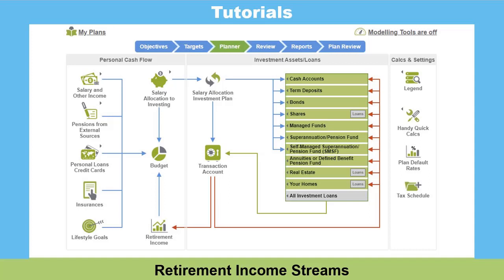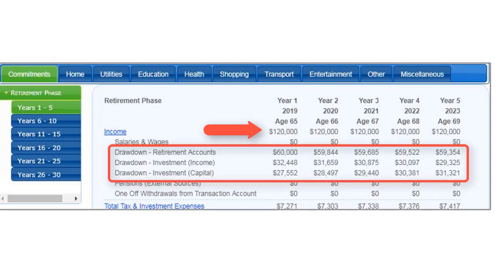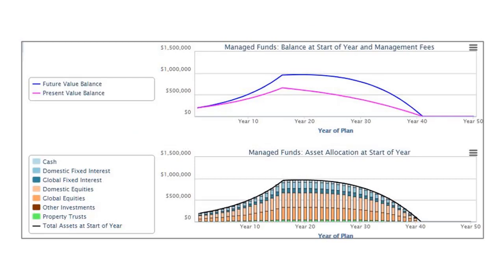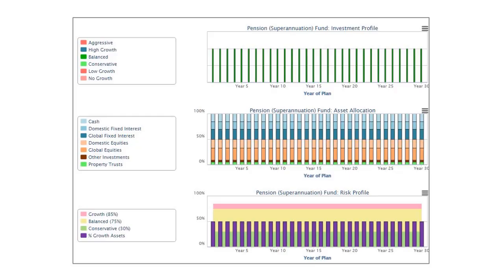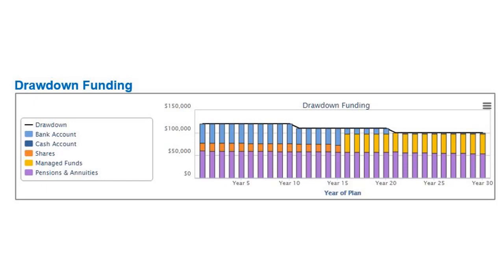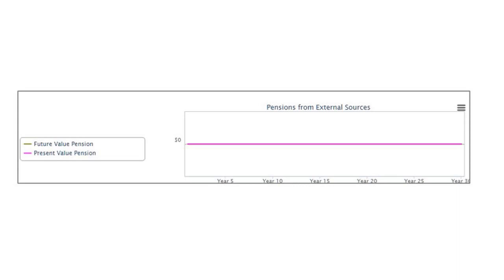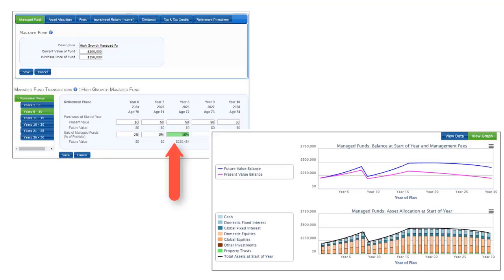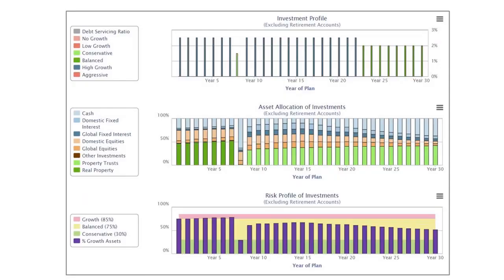Financial Mappers Tutorial Retirement Income Streams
This tutorial demonstrates how to create income streams in retirement from investments and superannuation with Financial Mappers.  Financial Mappers is cash flow modelling software.